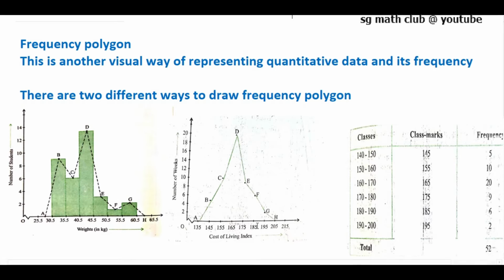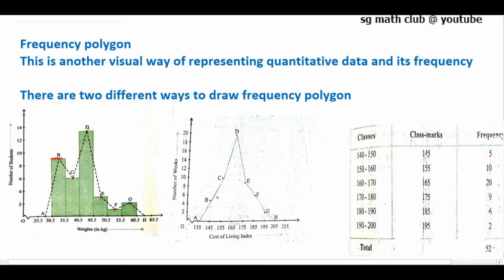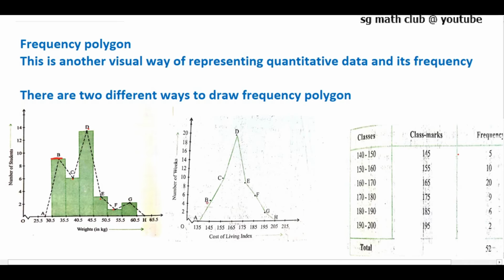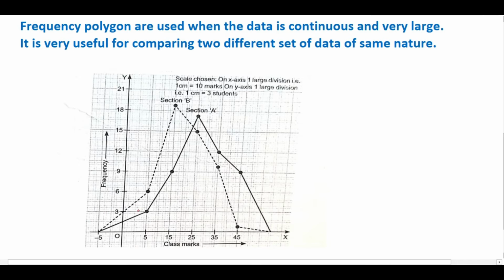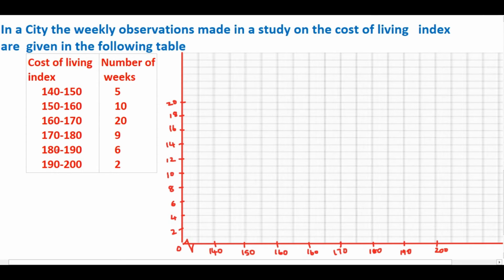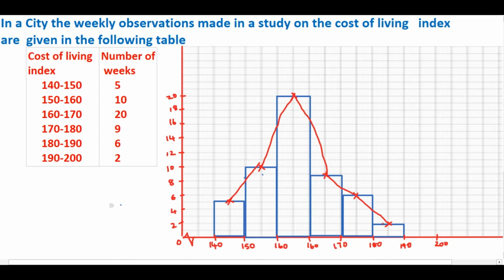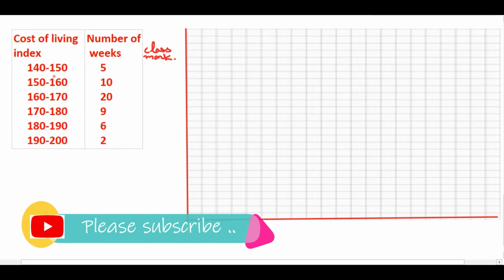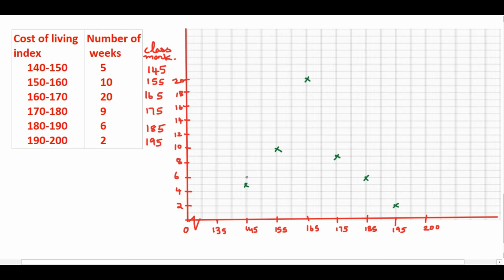Statistics class 9 CBSE - Frequency polygon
Graphical representation of data- Frequency polygon
Two methods of drawing frequency polygon